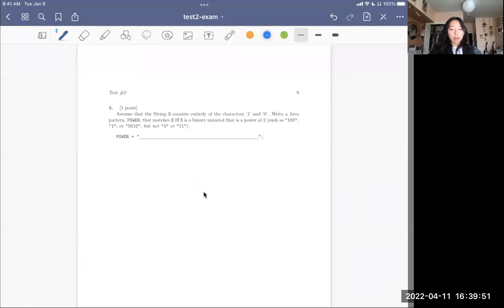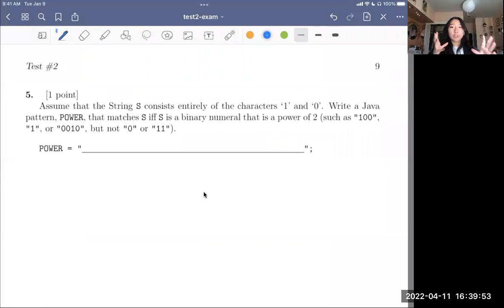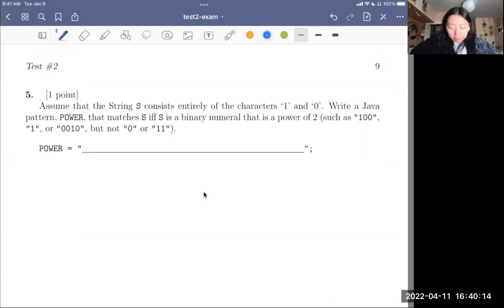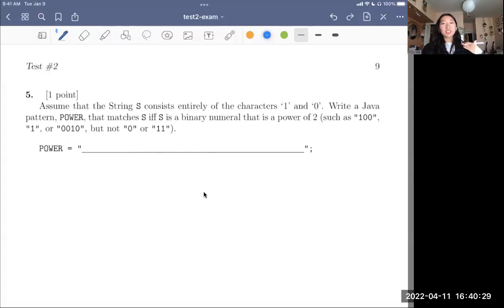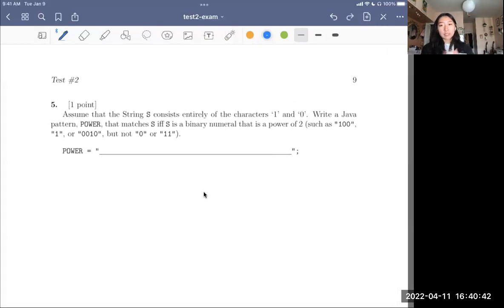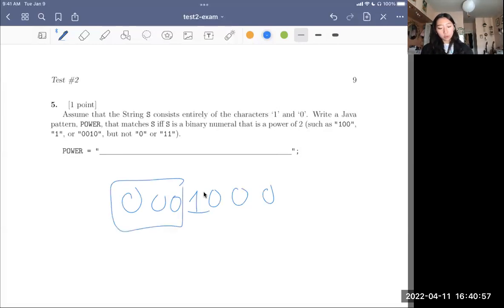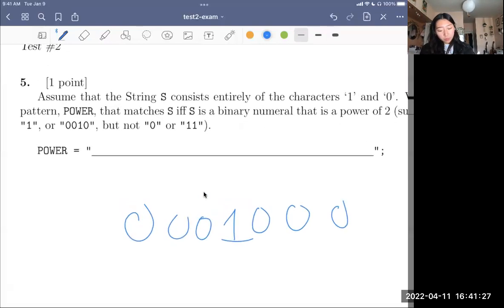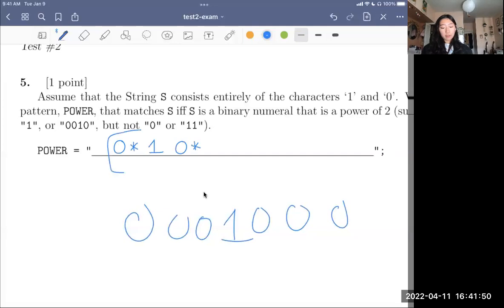CS61B Sp22 MT2 Q5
Woohoo exam walkthrough!!